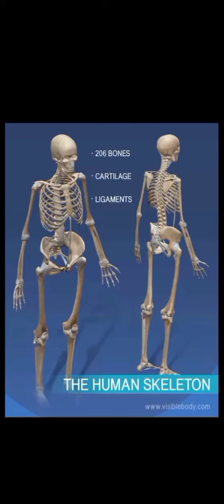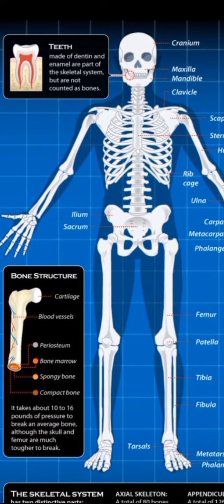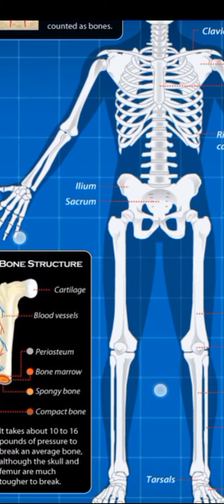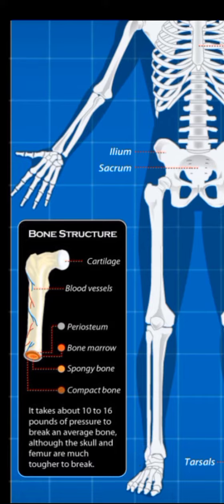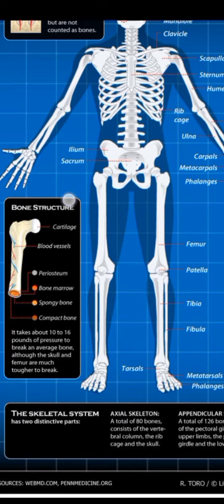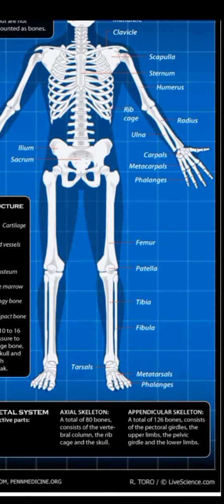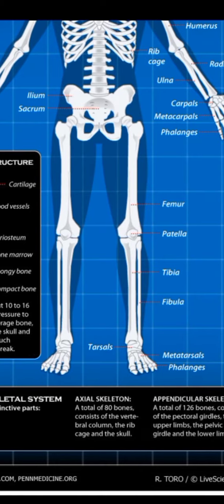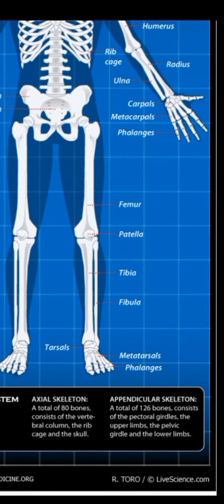Human Skeleton System | Bones of Human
The Skeleton is the framework of the body.  Without it the body would be without form and it wouldn’t even be possible to walk upright.  Among it's  many functions the skeleton serves to protect vital organs, such as the brain, the heart and lungs.

With your Subscription to CTESkills.com’s Health Sciences Technologies  training video library you have access to your videos 24/7 anywhere you have internet  access. If you would like to see a content added, contact CTE Skills.